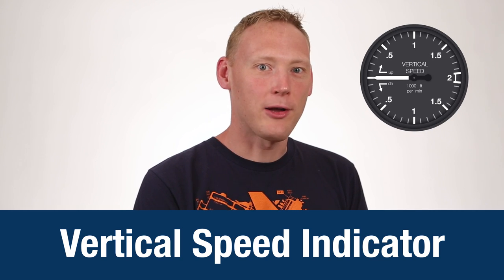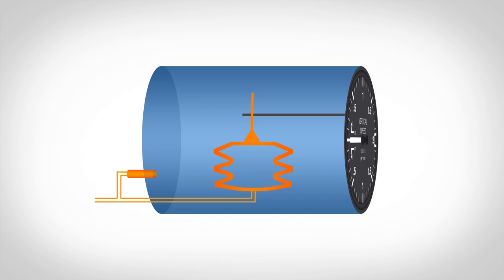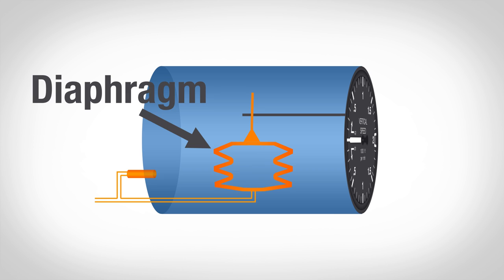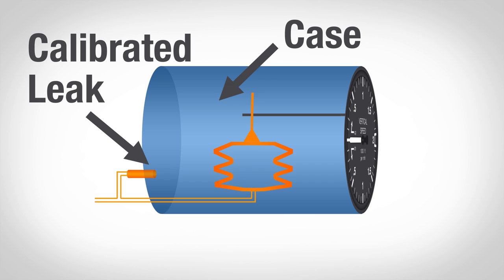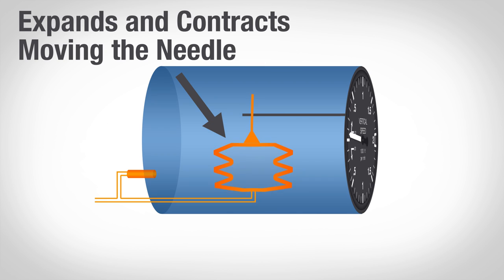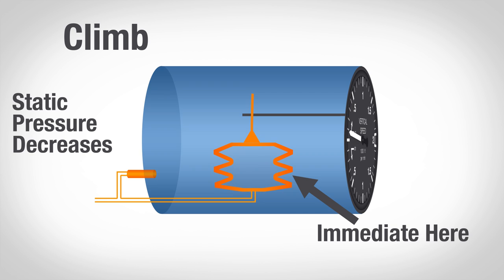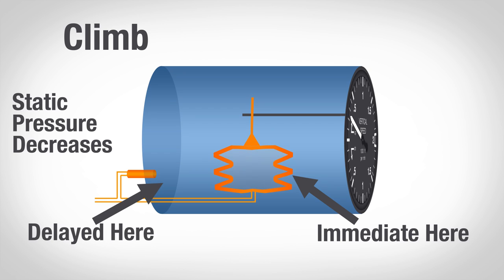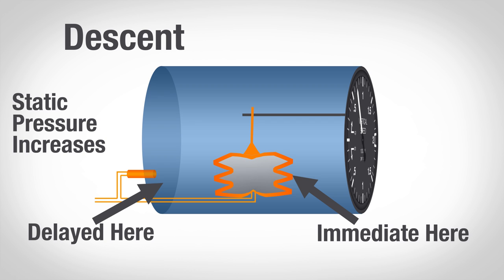How Does A Vertical Speed Indicator Work?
If you've flown a plane, you've almost certainly seen a VSI on the instrument panel. But how does it work? We explain.